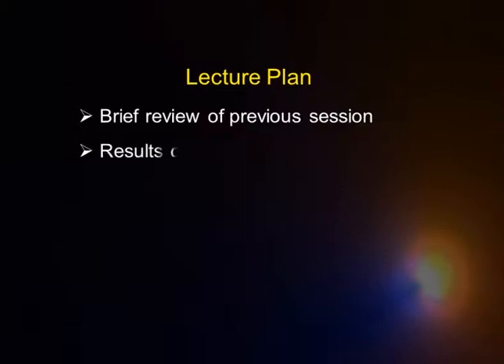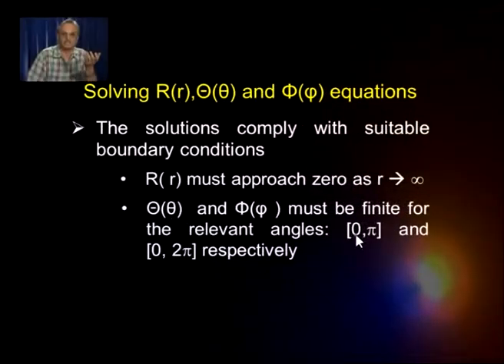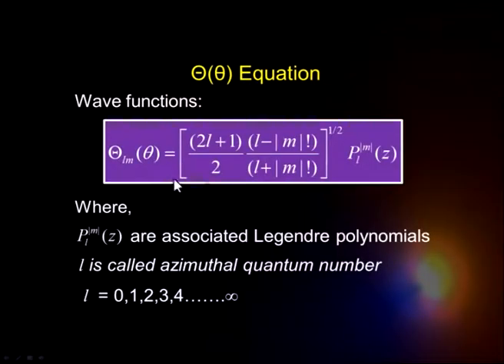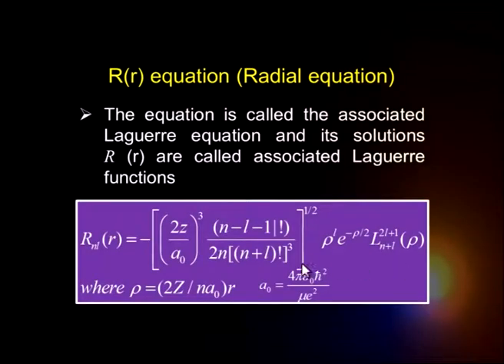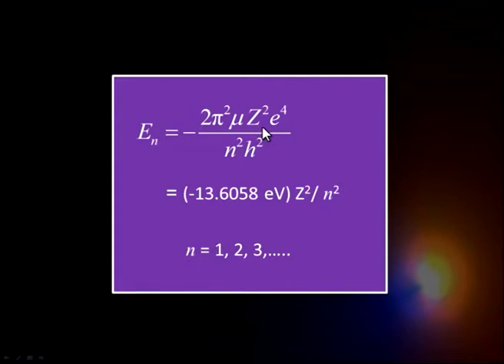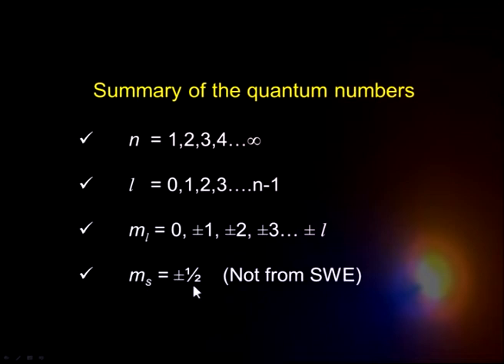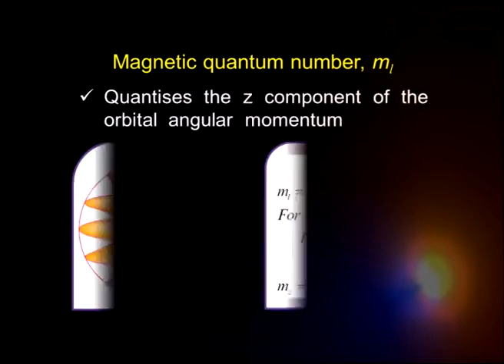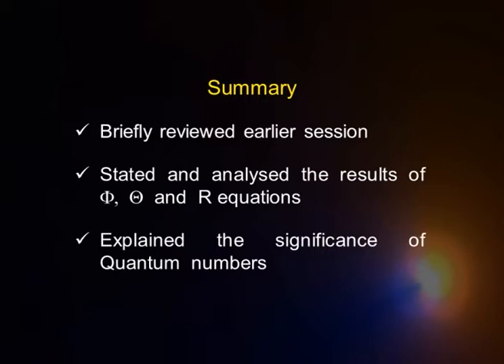ELEMENTARY QUANTUM MECHANICS-10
Subject  : CHEMISTRY
Course name: PHYSICAL CHEMISTRY – III